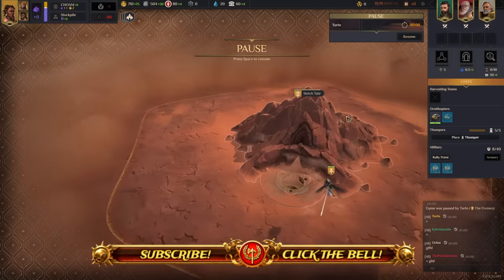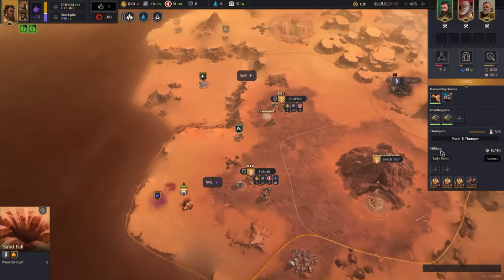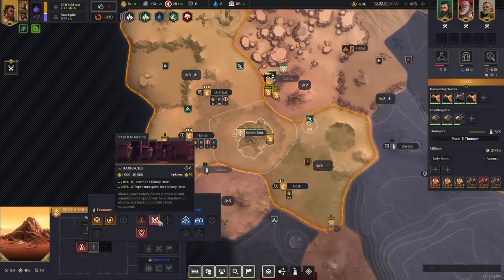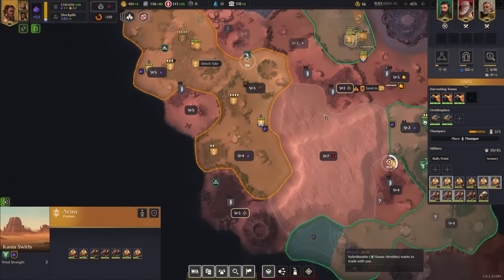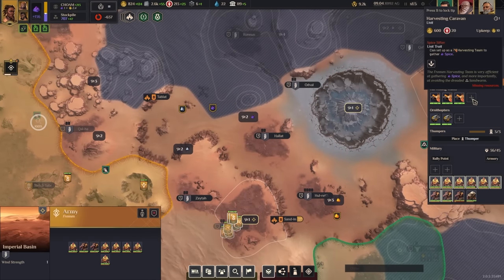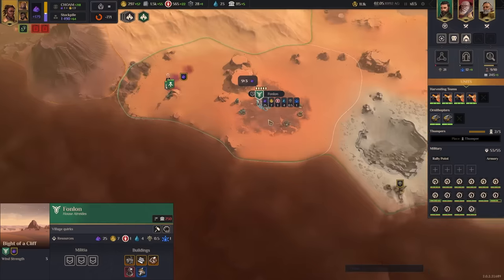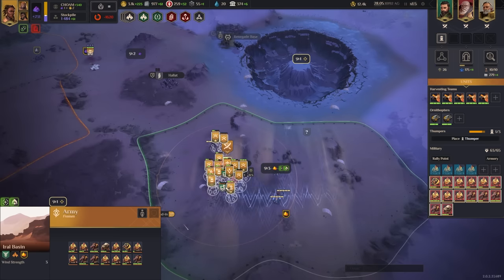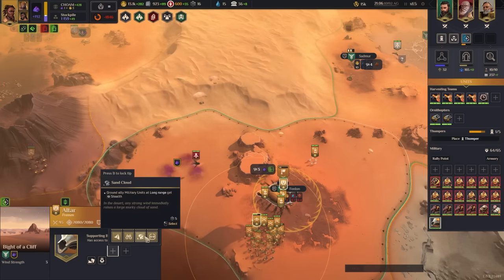Learning The New Fremen | Fremen, Atreides, Harkonnen & Corrino - Dune Spice Wars